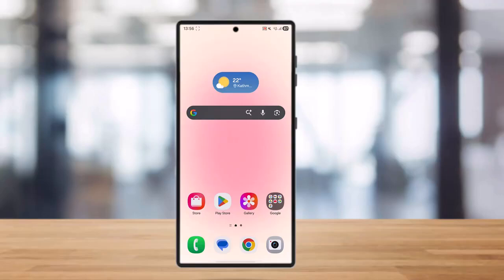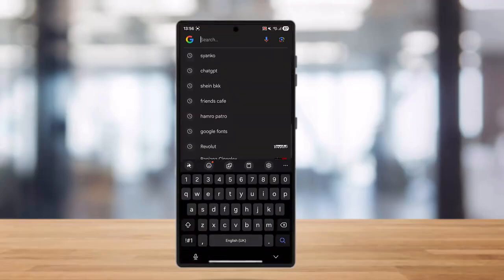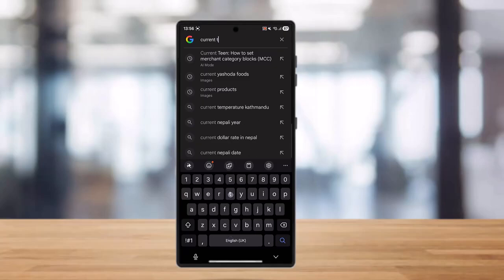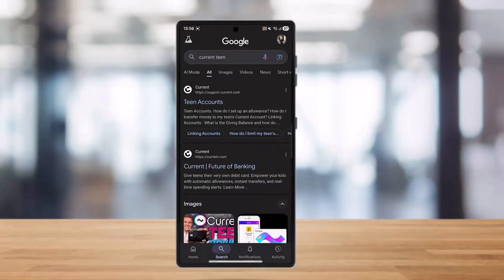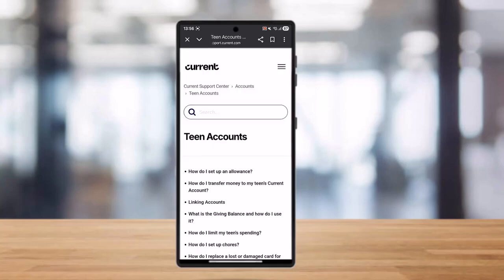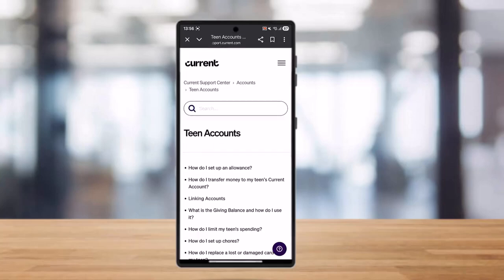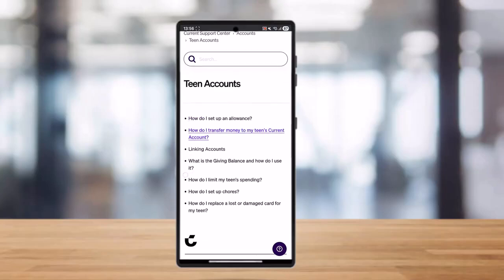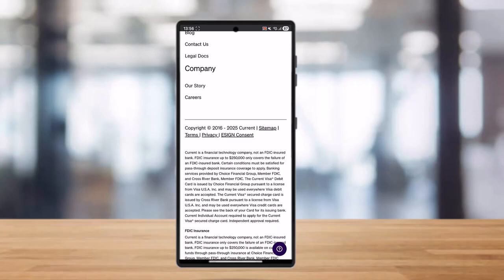How To Set Merchant Category Blocks MCC In Current Teen !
Today in this video, we are going to discuss how to set merchant category blocks (MCC) in Quarantine. Using merchant category blocks helps you control spending by restricting transactions in specific merchant categories, improving financial management and security for your card.

To start, you need to log into your Quarantine account. This can be done through the mobile app or the online banking portal. Ensure your login credentials are ready so you can access your account settings without any interruptions.

Once logged in, navigate to the card settings. Look for a section related to card controls, spend controls, or manage controls, and select the card for which you want to apply the merchant category blocks.

Next, locate the category restrictions option. From there, choose the merchant categories you wish to block and confirm your selection. Any future transactions with merchants in these blocked categories will automatically be declined.

Finally, once the MCC blocks are applied, your card will follow the restrictions you set, providing better control over spending and minimizing unwanted transactions. This simple step helps safeguard your finances and tailor your card usage to your needs.